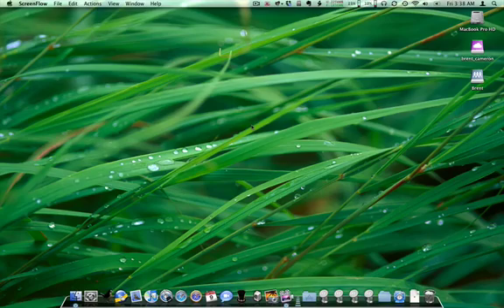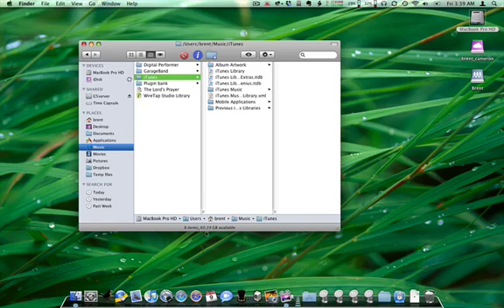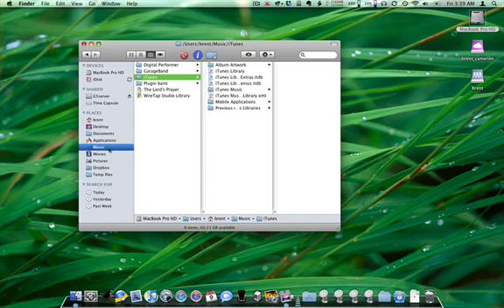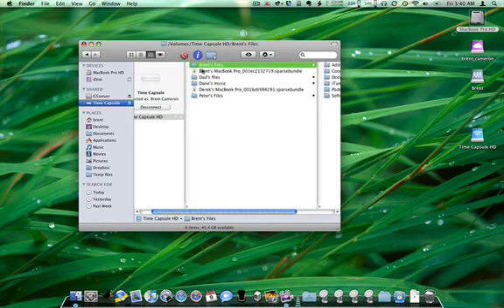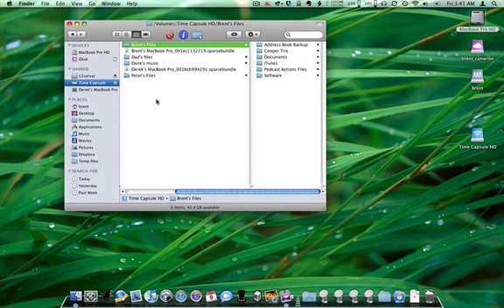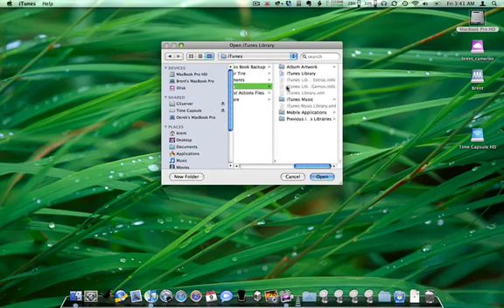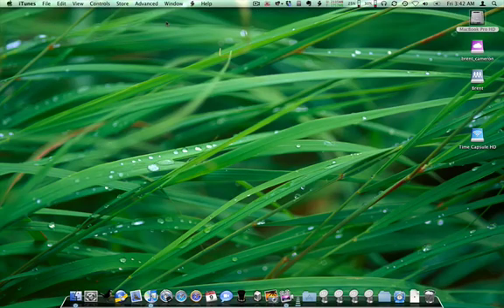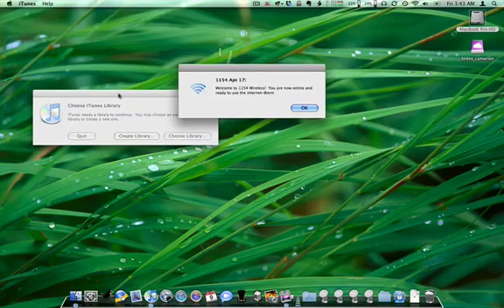Time Capsule as file and media server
This screencast will show you how to move your iTunes library to an external disk whether it be an external hard drive or a networked attached drive. In this show I will be using Apples Time Capsule.